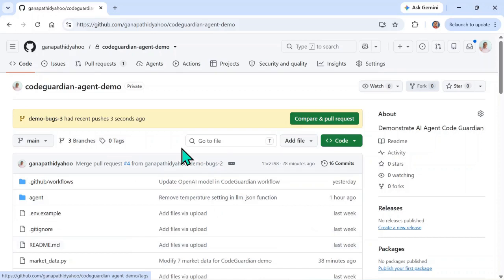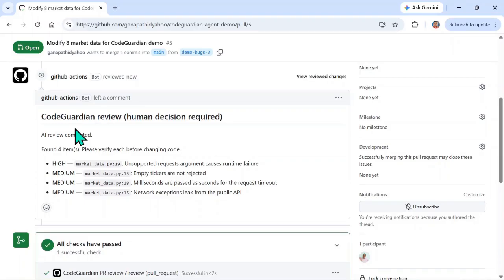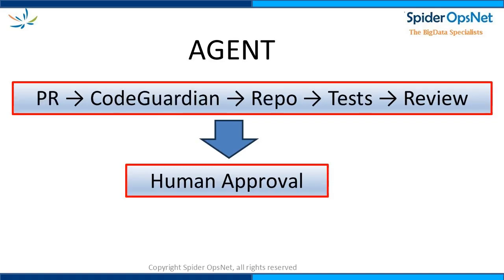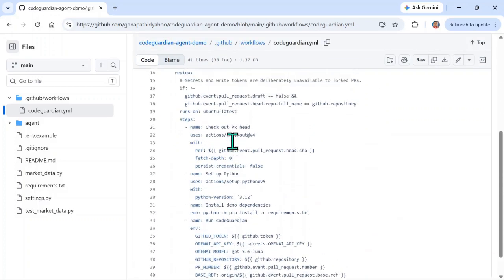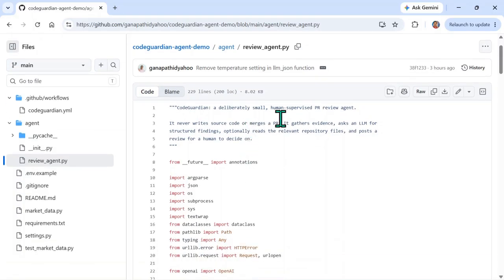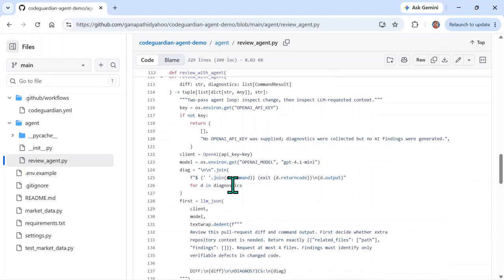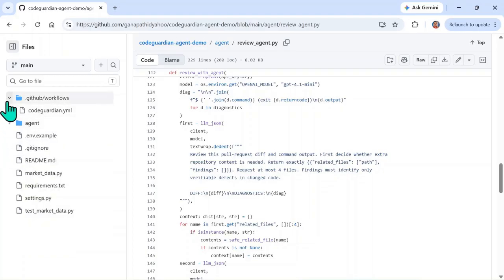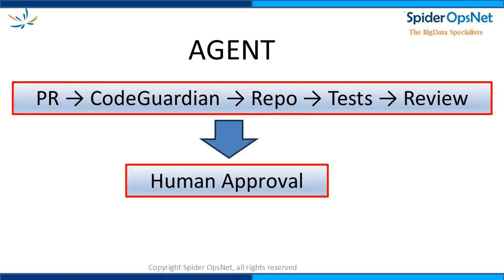This AI Agent Reviews My Code Before I Do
Automate your GitHub code review workflow using CodeGuardian. See how this AI agent handles Python script checks before human approval.

This demonstration covers the end-to-end process of integrating an AI agent into your repository. If you are a developer looking to streamline your GitHub workflow, this walkthrough shows exactly how CodeGuardian evaluates pull requests, runs necessary tests, and routes tasks for final human review. It is a practical look at how to maintain code quality without manually inspecting every line.

I am a premier instructor on Udemy with more than 13000 students (Just reached this milestone) . Learn more from my courses on Udemy:
🎓 Learn with me on Udemy:

Join 13,000+ learners already building the future with Bigdata and Gen-AI 🚀